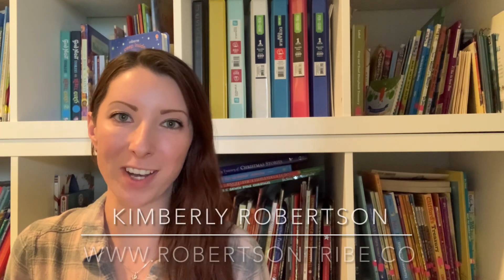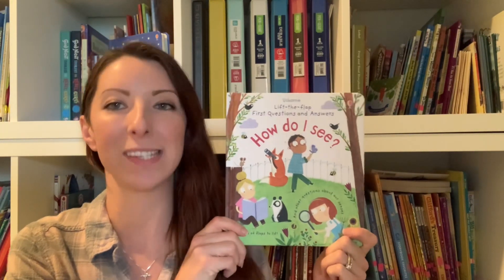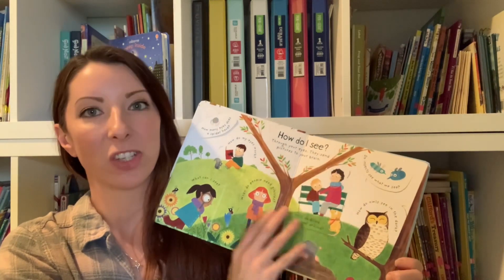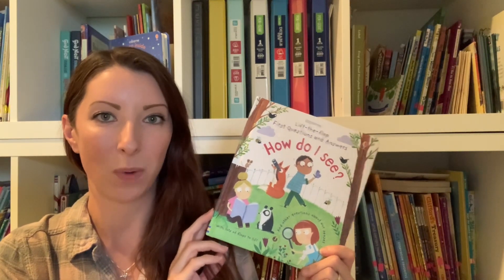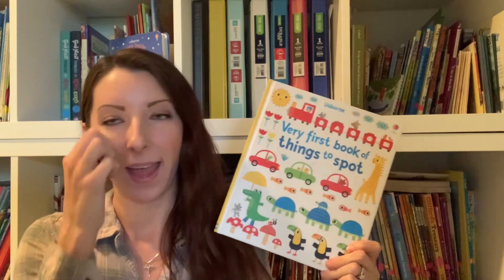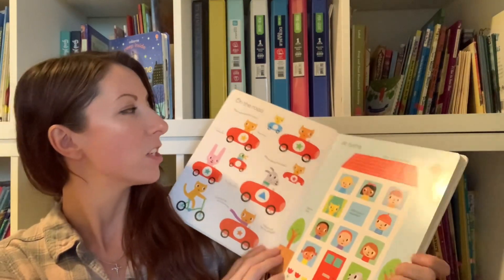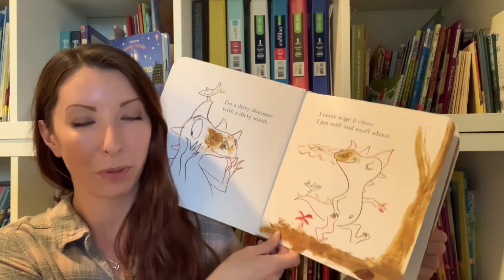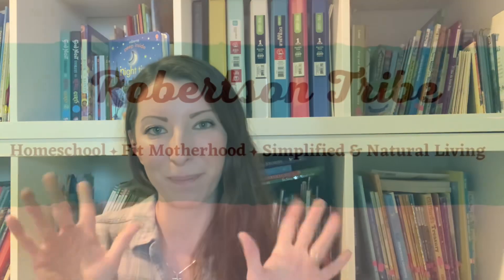Book Look | Our Family’s Favorite Books for Littles | Paper Pie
Do you want to share the love of books with your kids? I know i do! I am sharing my family’s favorite read alouds for littles published by Usbourne books and Kane Miller.
You can use these books to enrich your child’s understanding about the world and fill your home library with high quality literature!